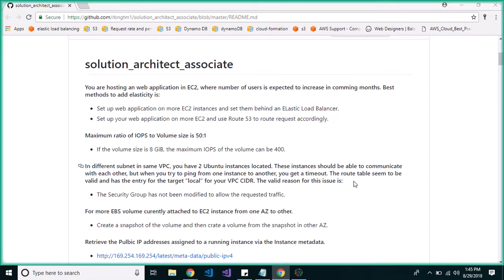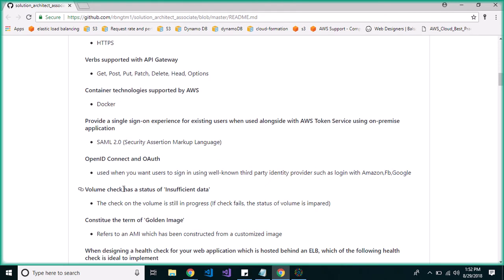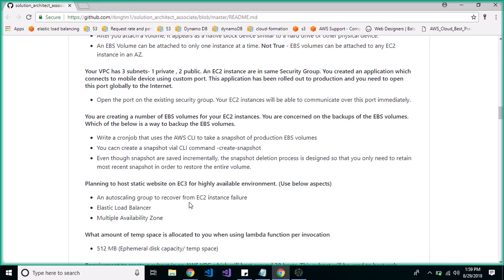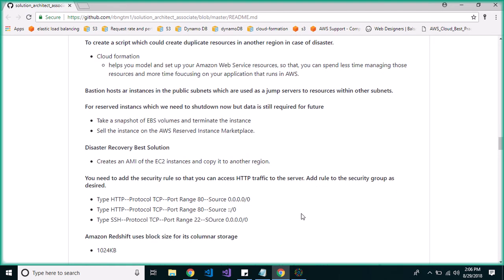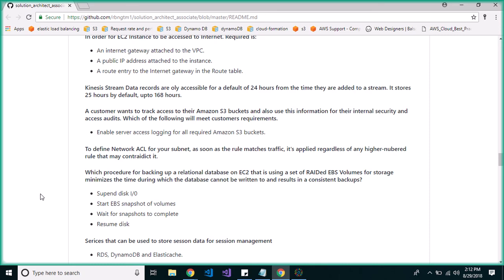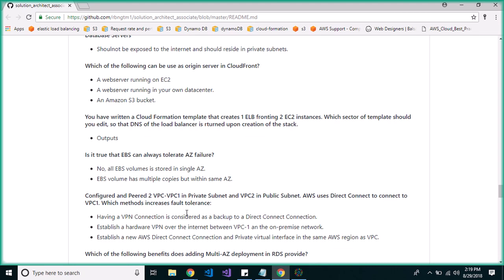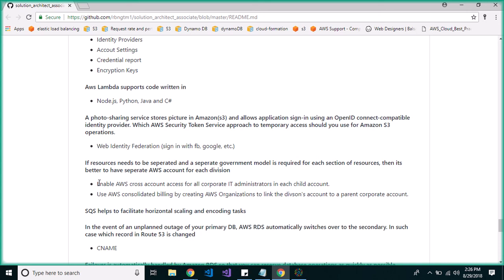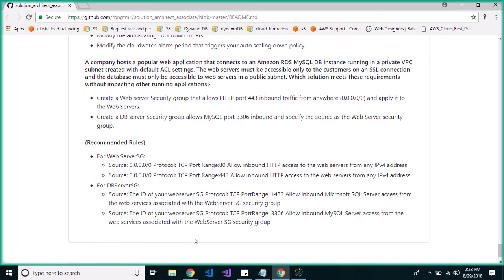New- AWS Solutions Architect Examination Sample Questions--Part 1